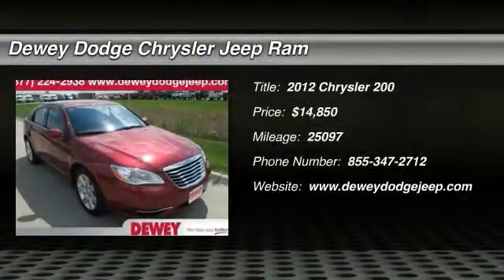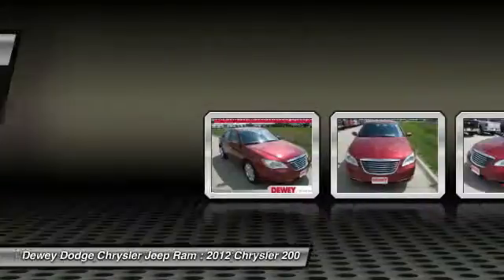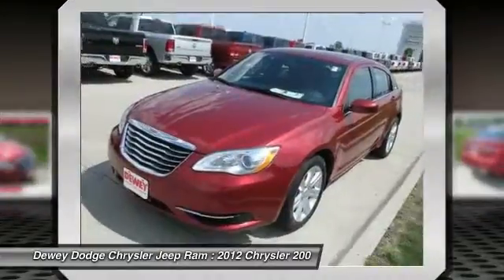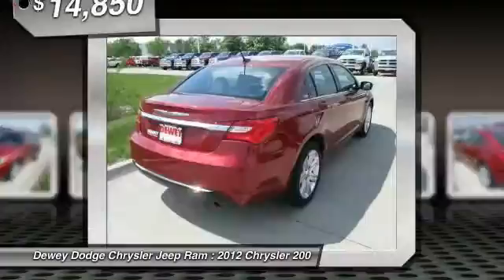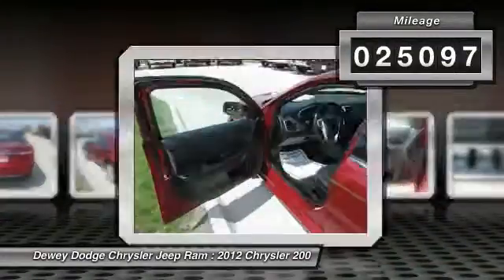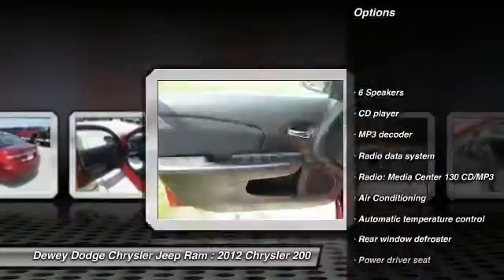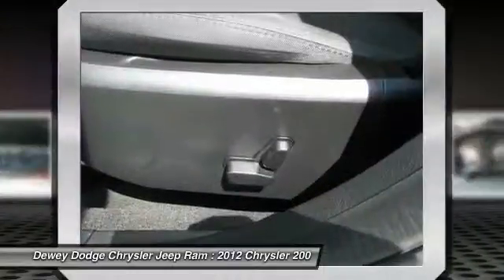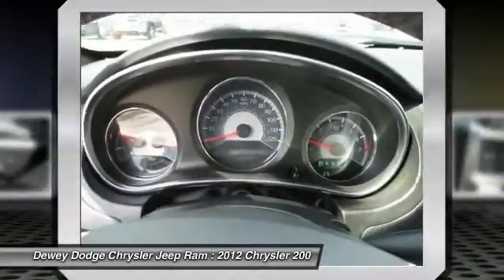2012 Chrysler 200 Ankeny Des Moines Ames Iowa X14018A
Premium Cloth Bucket Seats, ALLOY WHEELS ,Nice car!   Chrysler Certified Pre-Owned means you not only get the reassurance of a Maximum Care Limited Warranty, but also up to a 7-Year/100,000-Mile Powertrain Limited Warranty, a 125-point inspection/reconditioning, 24/7 roadside assistance, rental car benefits, and a complete CARFAX vehicle history report. The quality of this terrific 200 is sure to make it a favorite among our educated buyers. to view a Free Price Check!